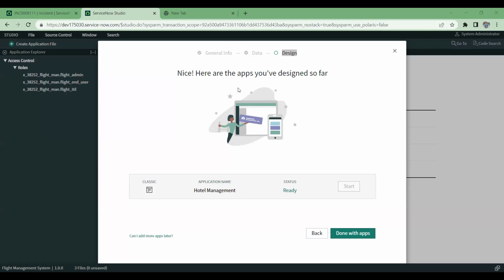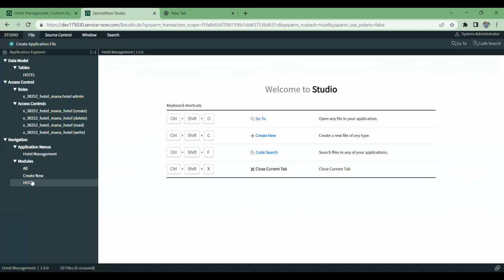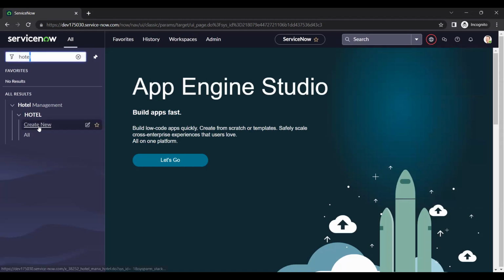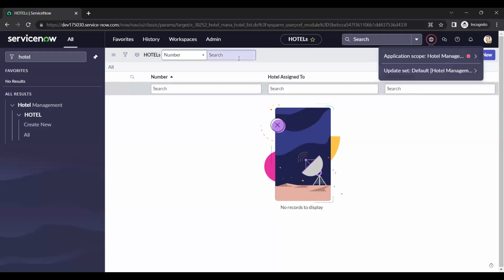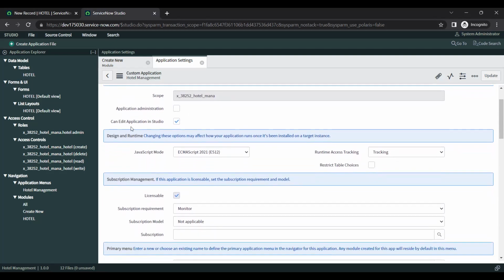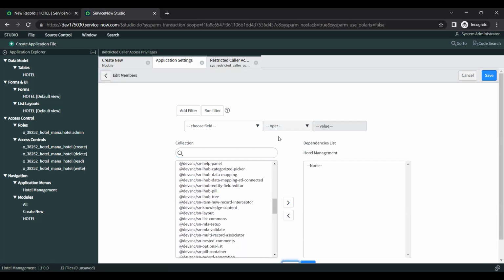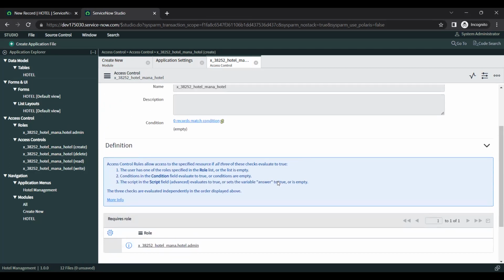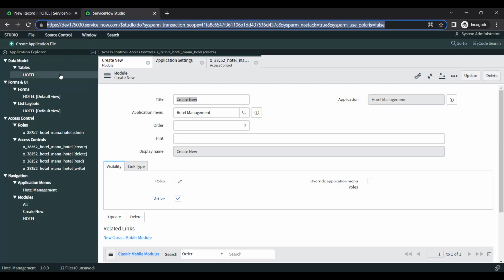Session-5 (Part-2) | Application Scope | Creating the scope | App Studio | Navigating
Topic Covered :